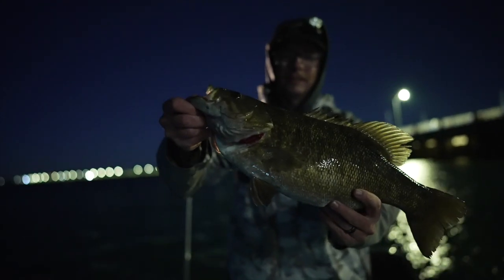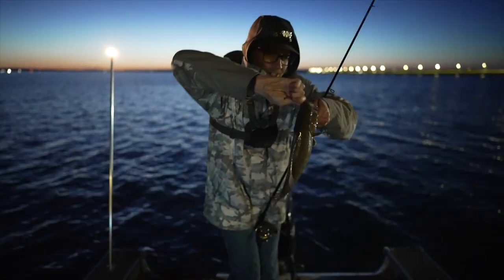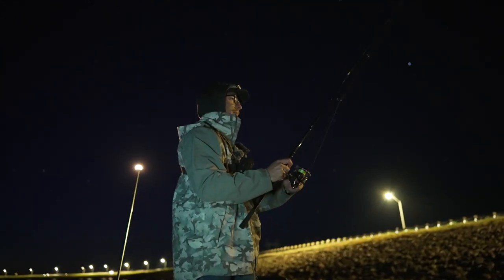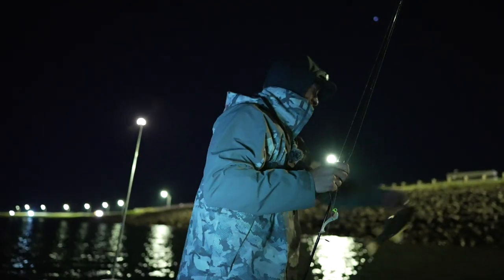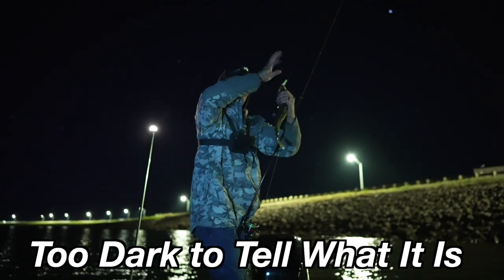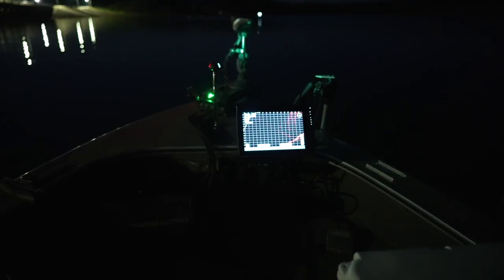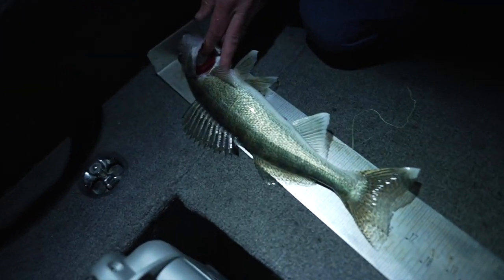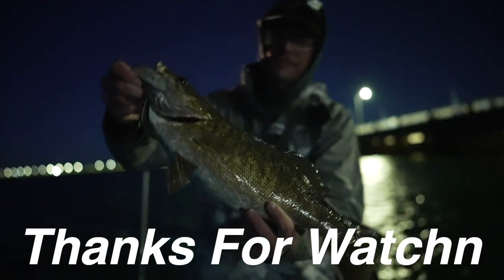Night Fishing Huge Dam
In this video we get up on the Missouri River and we fish about the giant Dam Big Bend. This are is just out side the Town Fort Thompson on the   Crow Creek Sioux Reservation. This area holds Giant Smallmouth bass with great opportunity to catch eater Walleye.
go pro
Swim Bait
Time Stamps
0:00 Intro
0:38 Catch First Fish
1:10 Bait Fuel
1:36 Explain what I'm using/Doing
2:47 Catch smaller Bass
3:27 Get Stuck Then Catch Fish
4:13 Show How dark It Really Is
4:30 Catch Bigger Smallmouth
5:17 Biggest Smallmouth
5:35 Nice Walleye
6:30 Last Smallmouth
6:50 Outro